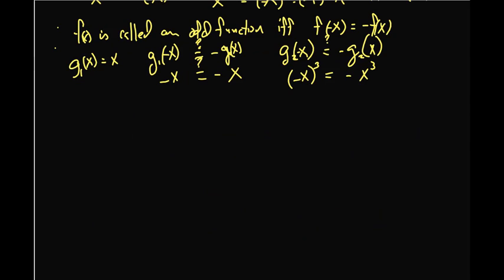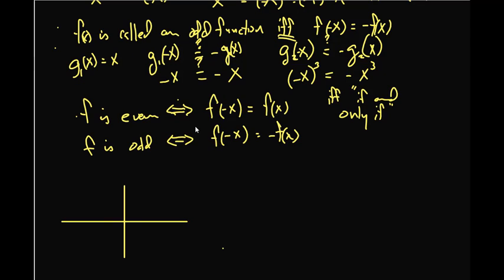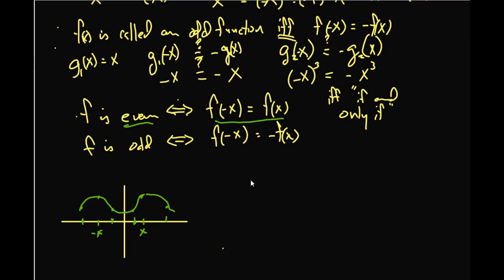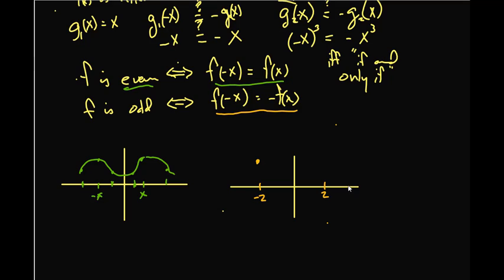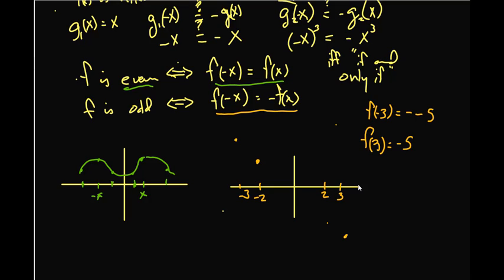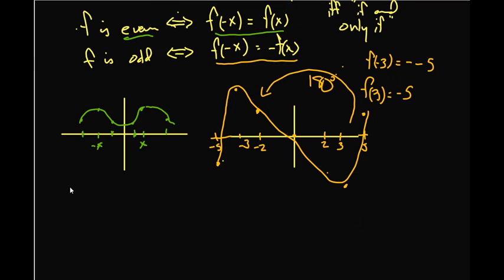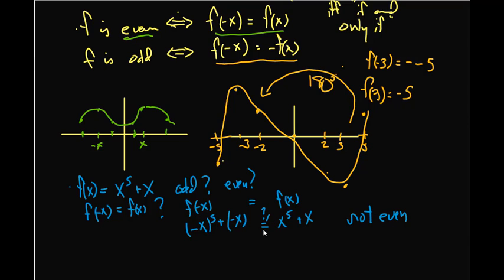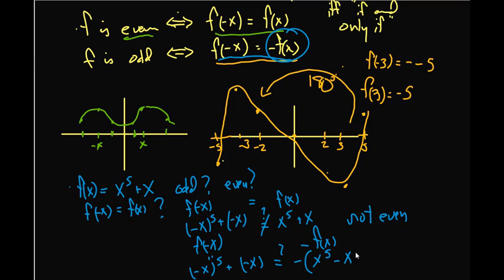functions part 5 even functions graphs